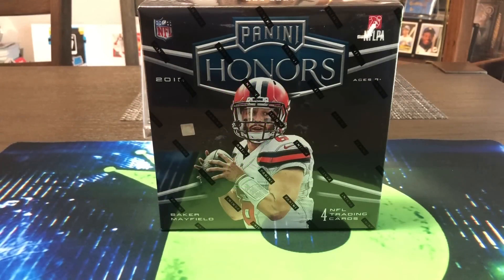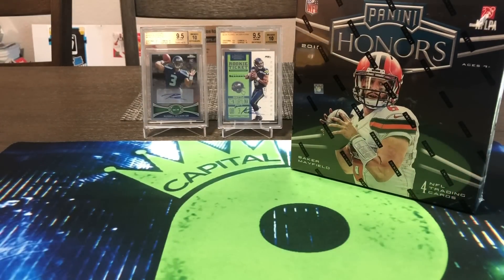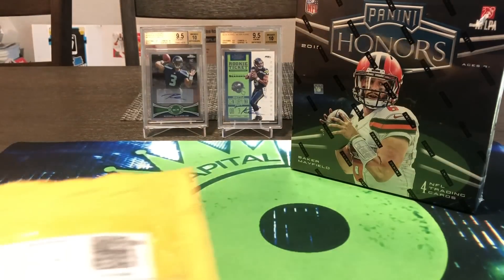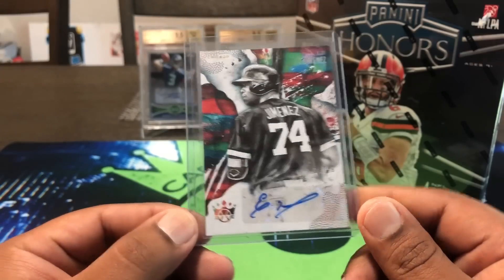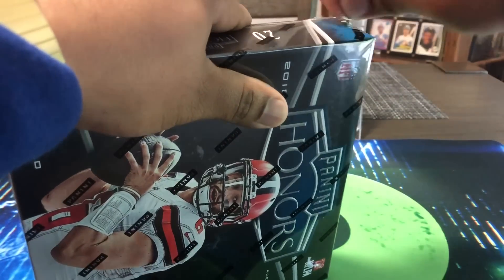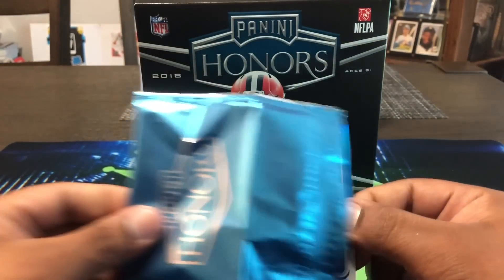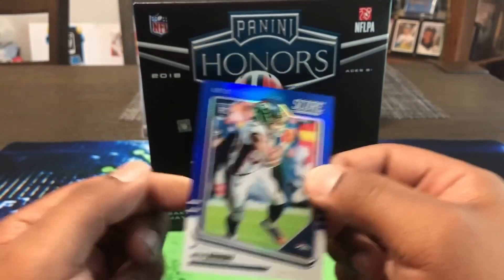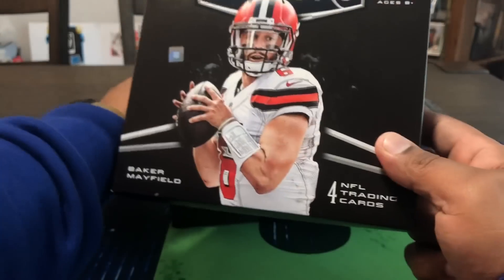2018 Panini Honors Hobby Box. Russell Wilson Appearance. Must Watch!!!